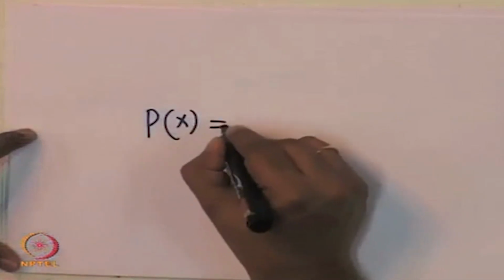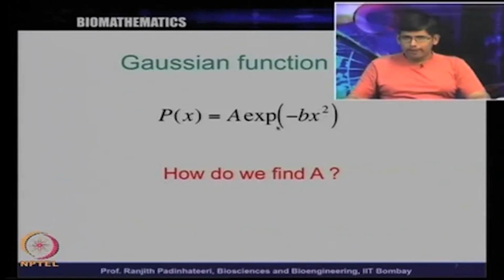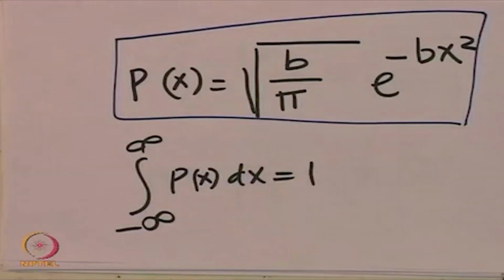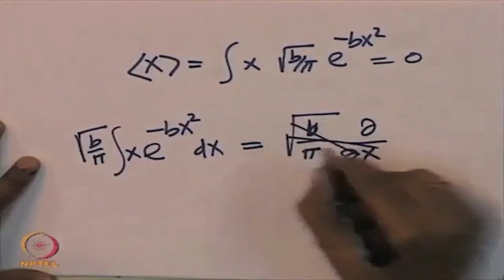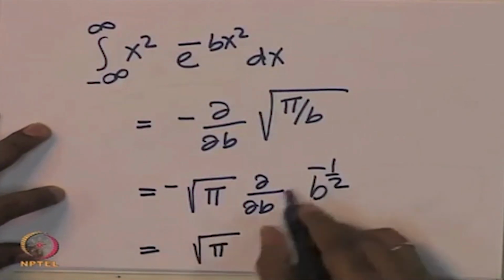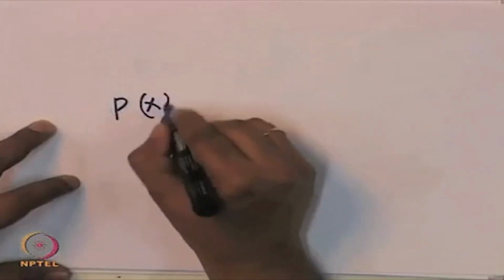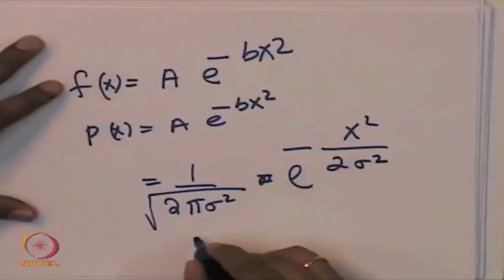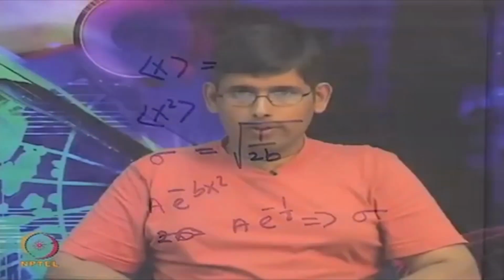Understanding Normal distribution